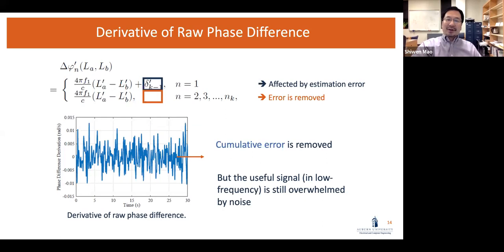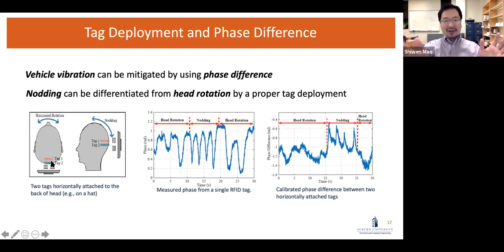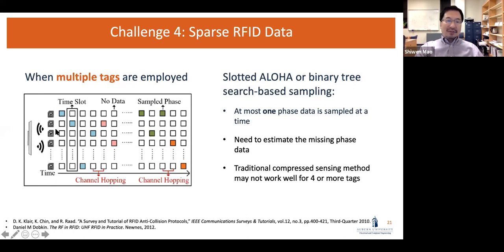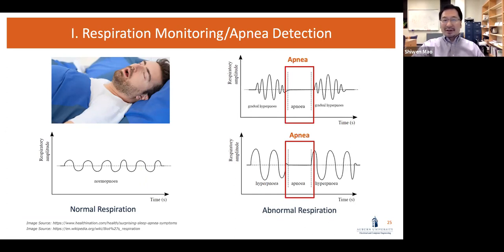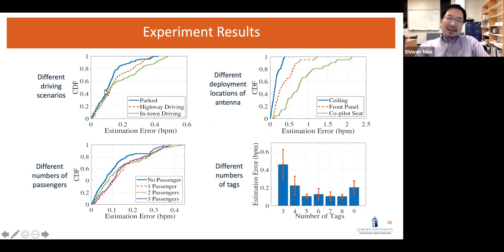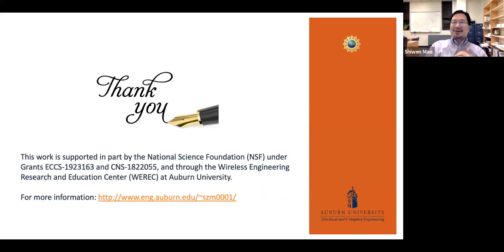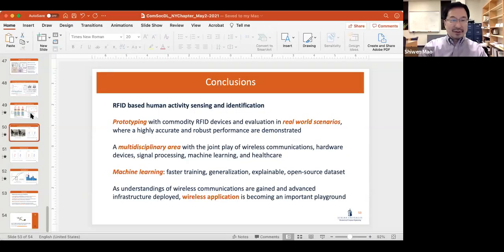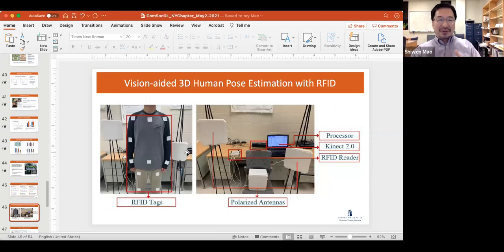"RFID for Human Activity Sensing: Challenges, Solutions and Applications" (missing the first 17min)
"RFID for Human Activity Sensing: Challenges, Solutions and Applications" by Prof. Shiwen Mao. The talk is given on May 2nd 2021 at a IEEE VDL event organized by IEEE ComSoc NY Chapter and co-hosted by another 26 IEEE chapters/sections.

I apologize for missing the first 17 minutes.